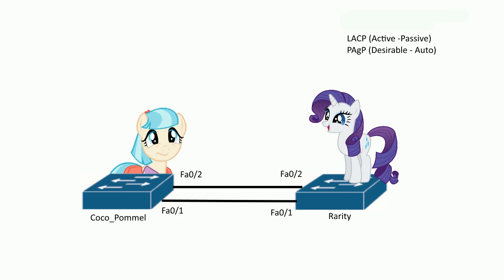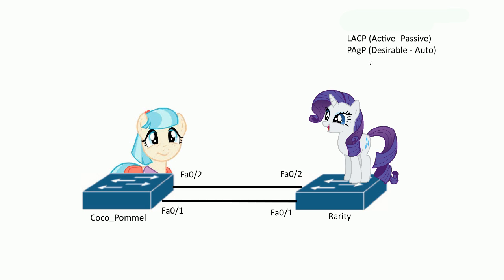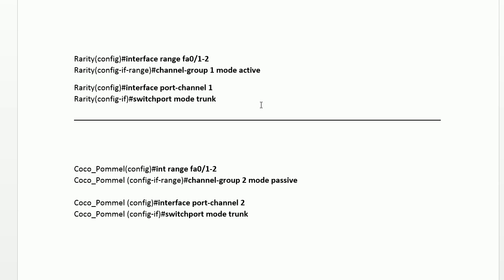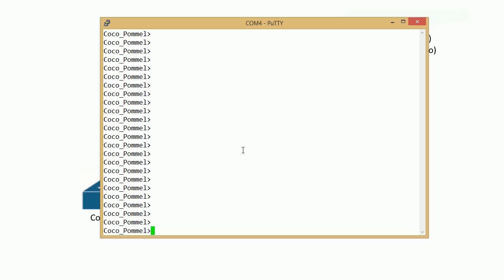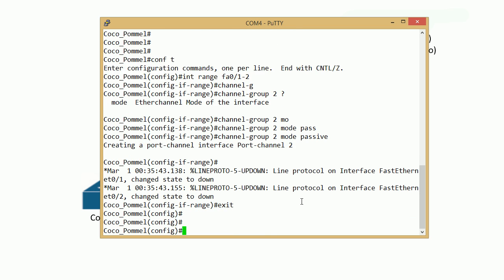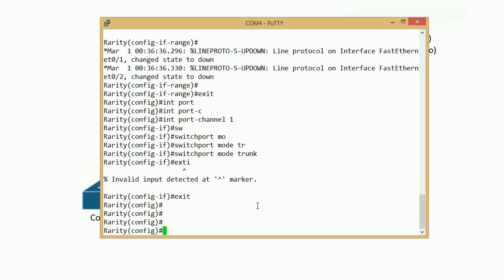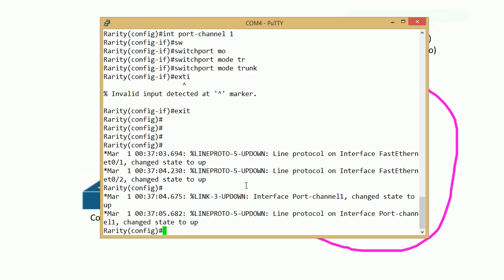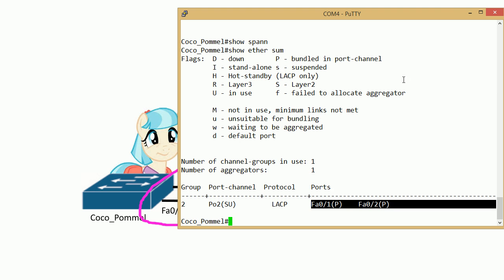Configuring Cisco LACP EtherChannel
Rarity(config)interface range fa0/1-2
Rarity(config-if-range)channel-group 1 mode active

Rarity(config)interface port-channel 1
Rarity(config-if)switchport mode trunk

Coco_Pommel(config)int range fa0/1-2
Coco_Pommel (config-if-range)channel-group 2 mode passive

Coco_Pommel (config)interface port-channel 2
Coco_Pommel (config-if)switchport mode trunk